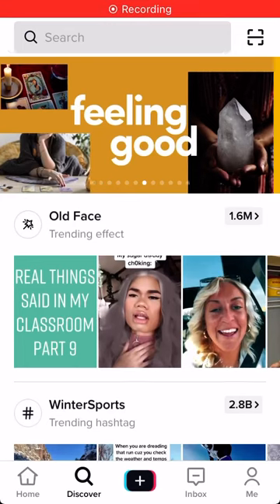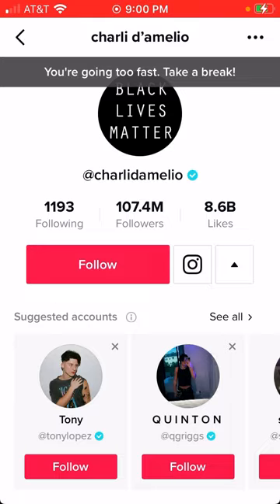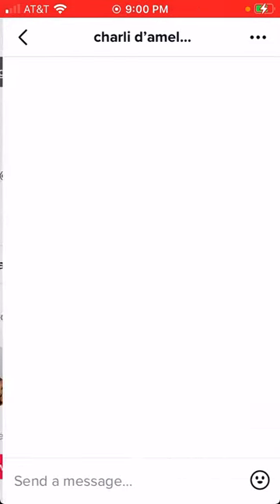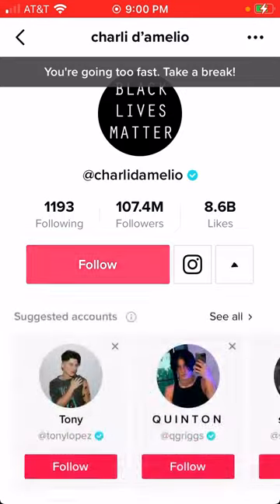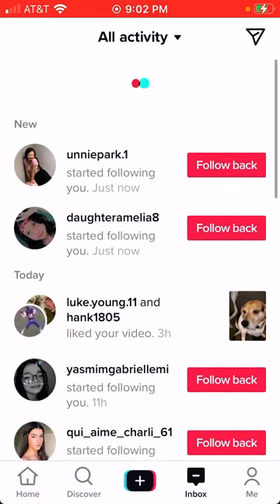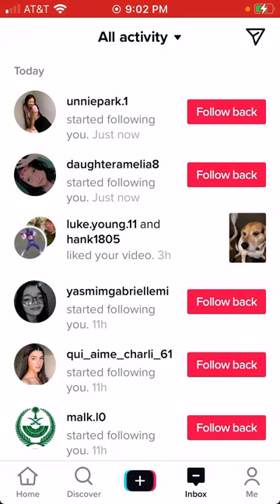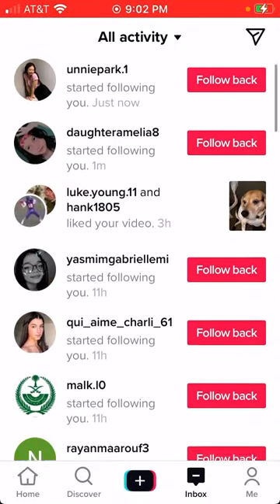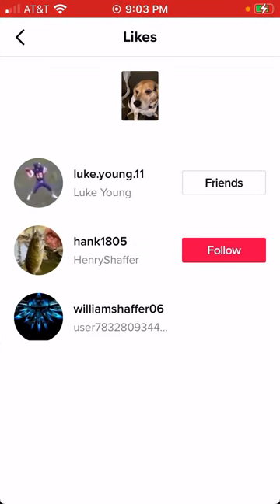How to get TikTok followers (glitch)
Nest way to get TikTok followers fast